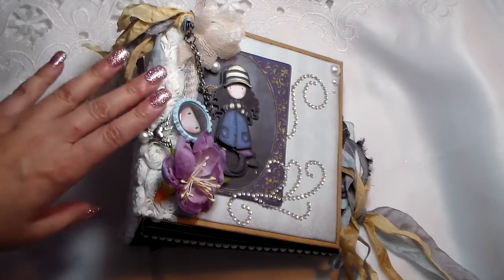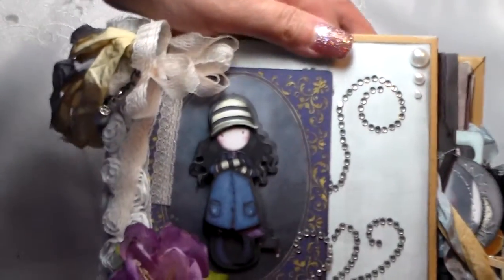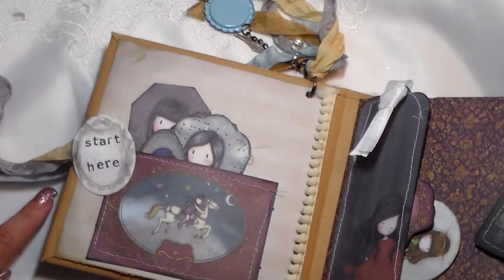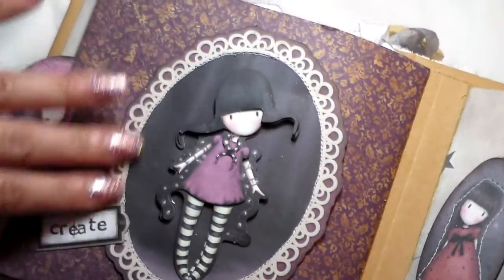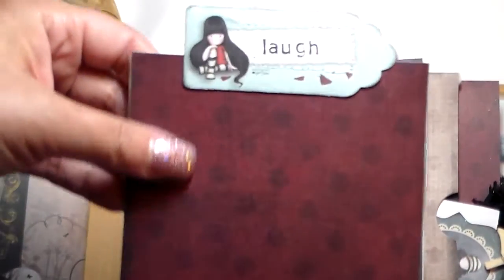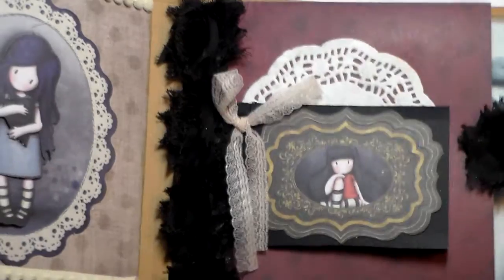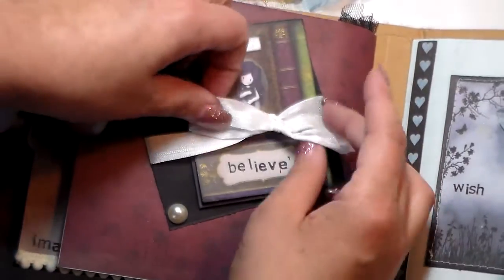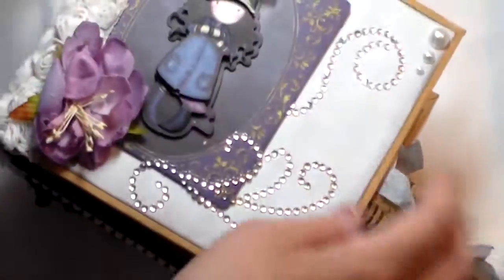Gorjuss Girls Mini Album! For Not2Shabby